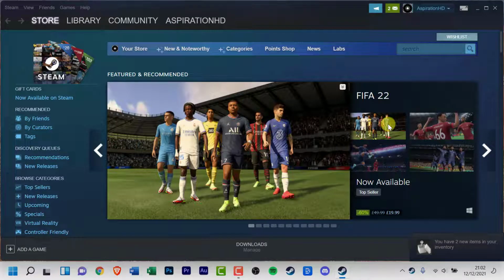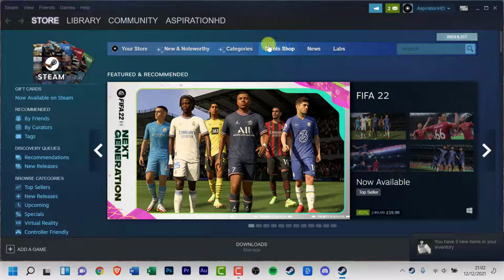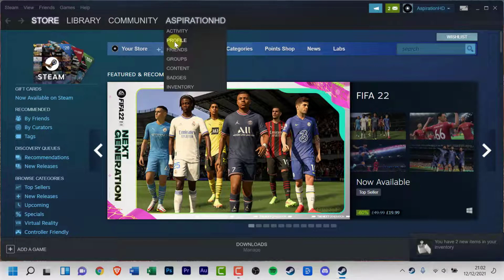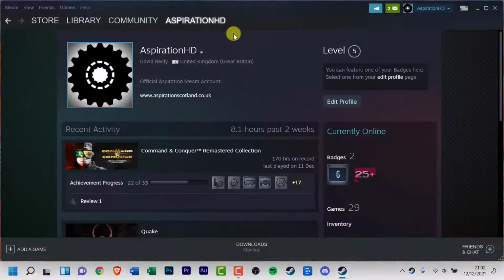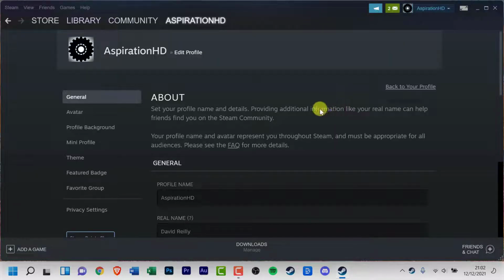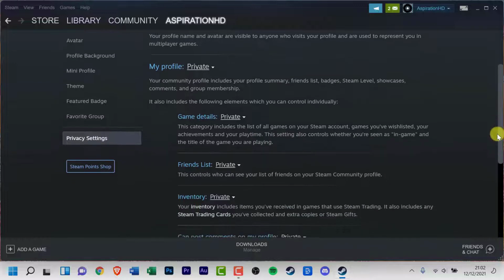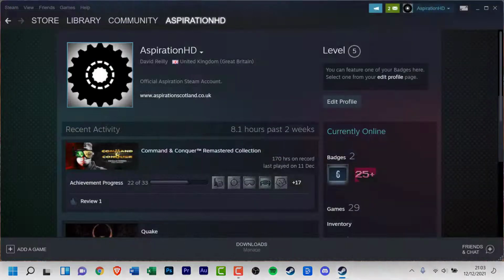How to Make Your Steam Profile Private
In this video, I will show you how to make your Steam profile private.

Timestamps:
0:00 Introduction
0:18 Tutorial
1:36 Support